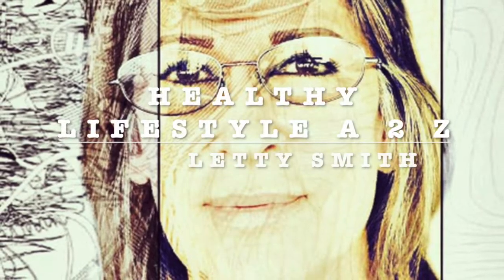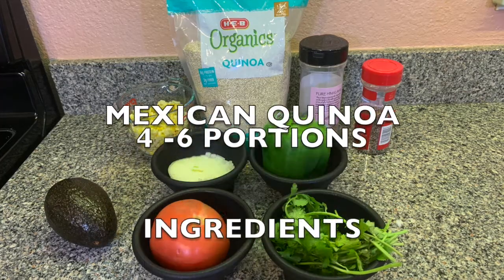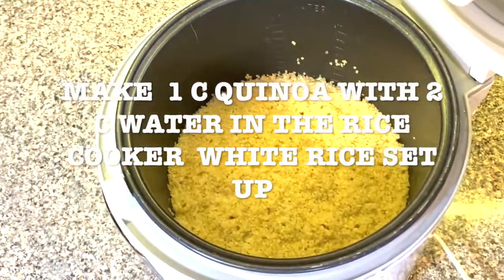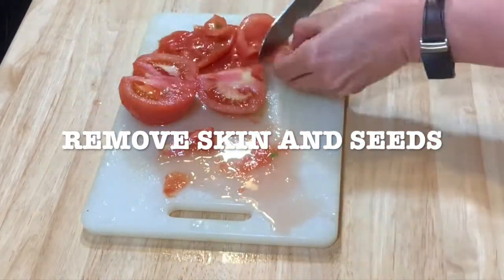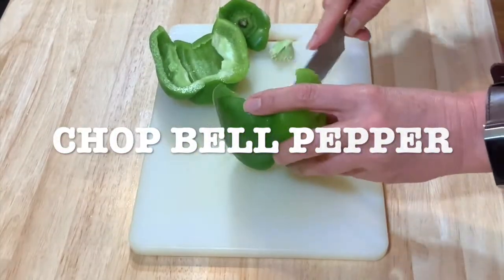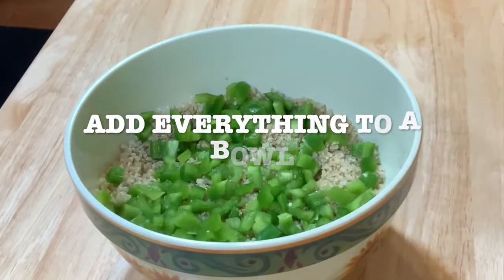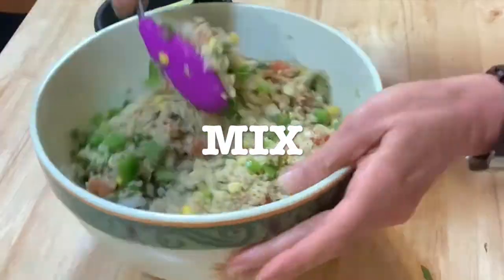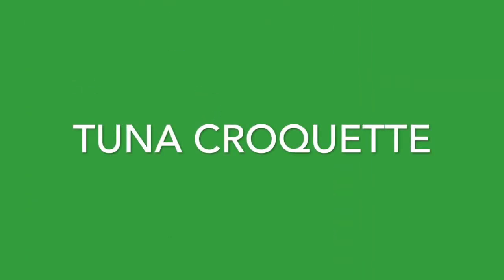MEXICAN QUINOA/QUINOA A LA MEXICANA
GOOD NEWS! QUINOA IS A VERY NUTRITIOUS SEED! YOU WANT A RECIPE THAT YIELDS A LOT? MAKE QUINOA FOR EACH C OF DRY QUINOA YOU MAKE 4 C WHEN IT'S COOKED. MAKE IT IN YOUR RICE COOKER ON THE WHITE RICE SETTING. SO, IF YOU HAVE A BIG FAMILY TO FEED, MAKE THEM QUINOA  WITH THESE HEALTHY VEGGIES AND HERBS. RECIPE BELOW.

BUENA NOTICIA! MUY NUTRITIVA! LA QUINOA ES UNA SEMILLA MUY NUTRITIVA! QUIERES UNA RECETA QUE TE RINDA? HAS QUINOA, POR CADA T DE QUINOA SECA, SALEN 4 T DE QUINOA COCIDA. HAZLA EN TU ARROCERA EN EL PRROGRAMA PARA ARROZ BLANCO. ASÍ QUE SI TIENES UNA FAMILIA GRANDE QUE ALIMENTAR HAZ QUINOA, CON VERDURAS Y HIERBAS SALUDABLES.
RECETA ABAJO.

                                                              MEXICAN QUINOA
                                                              4 TO 6 PORTIONS

INGREDIENTS

1 C UNCOOKED QUINOA
2 C WATER FOR QUINOA
1 BELL PEPPER CHOPPED
½ ONION CHOPPED
1 C KERNEL CORN
1 TOMATO DICED
1 BUNCH CILANTRO CHOPPED
1 AVOCADO TO GARNISH
OLIVE OIL TO SAUTE

 INSTRUCTIONS

COOK QUINOA IN THE RICE MAKER, WHITE RICE SETTING. LET COOL DOWN. BOIL TOMATO FOR 1 OR 2 MINUTES, DON’T COOK IT. PEEL REMOVE SEEDS AND CHOP. MIX EVERYTHING. GET A SKILLET AND ADD OIL. COOK FOR 5 MINUTES.

                                                  QUINOA MEXICANA
                                                    4 A 6 PORCIONES
 INGREDIENTES

1 T DE QUINOA CRUDA
2 T DE AGUA PARA LA QUINOA
1 PIMIENTO MORRON PICADO
½ CEBOLLA PICADA
1 C DE GRANOS DE ELOTE
1 TOMATE CORTADO EN CUBOS
1 MANOJO DE CILANTRO PICADO
1 AGUACATE PARA ADORNAR
ACEITE DE OLIVA PARA SALTEAR

INSTRUCCIONES

COCINA LA QUINOA EN LA ARROCERA, PROGRAMA DE ARROZ BLANCO. DEJA QUE SE ENFRÍE. HIERVE EL TOMATE DURANTE 1 O 2 MINUTOS, NO LO COZAS. PELA, QUITAR LAS SEMILLAS Y PICA. MEZCLA TODO. COGE UNA SARTÉN Y AÑADE ACEITE. COCINA DURANTE 5 MINUTOS.
SIRVE Y DISFRUTA.